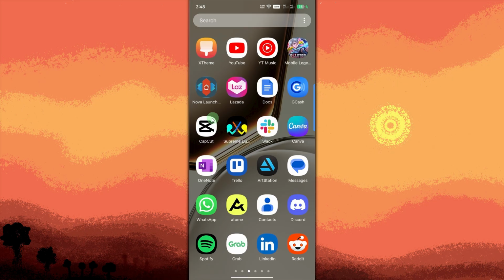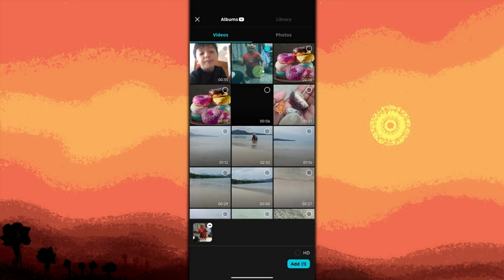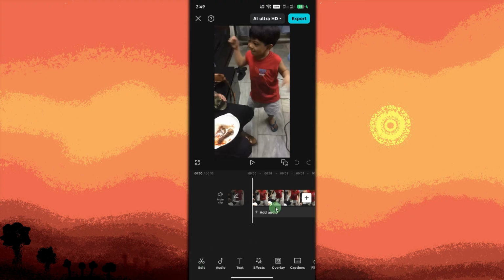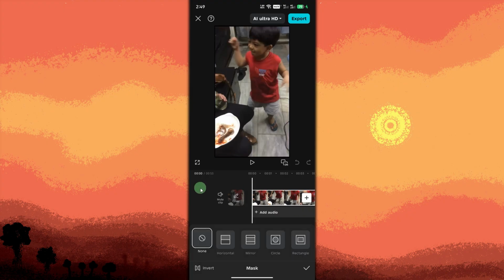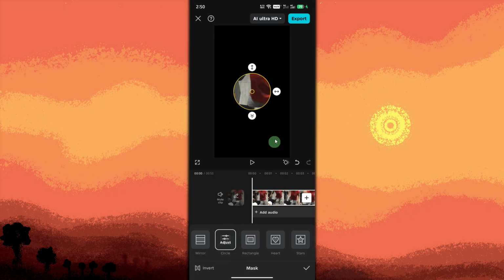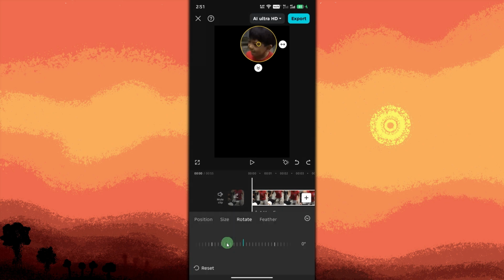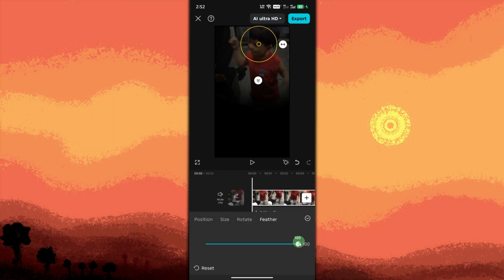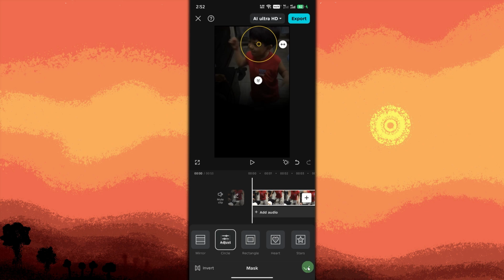How To Use The Mask Tool In CapCut (Quick & Easy)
This video will show you how to use the mask tool in CapCut. Follow along with me and copy the steps I explain to using the mask tool for your edits in CapCut.